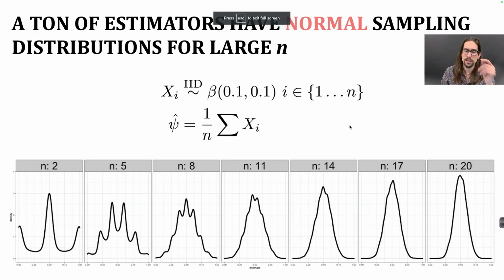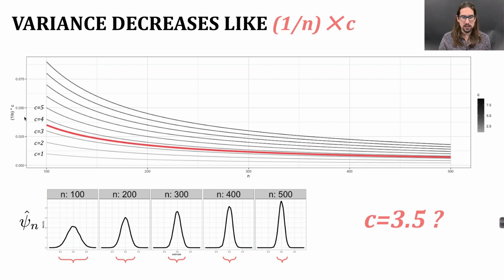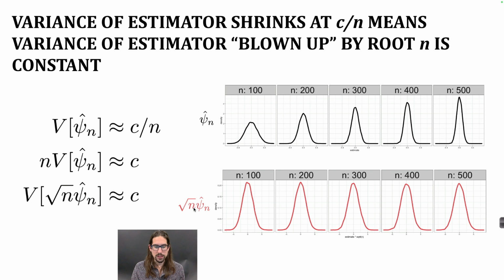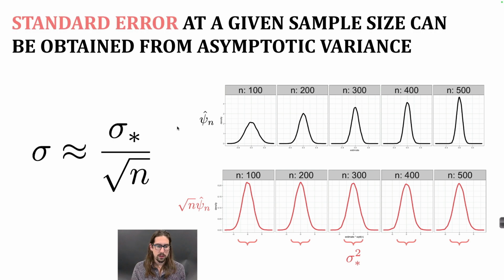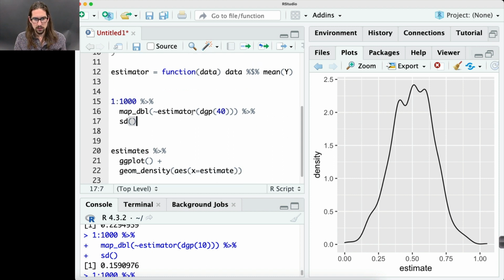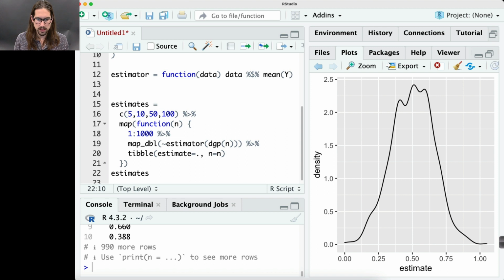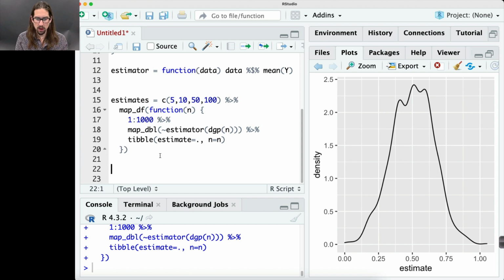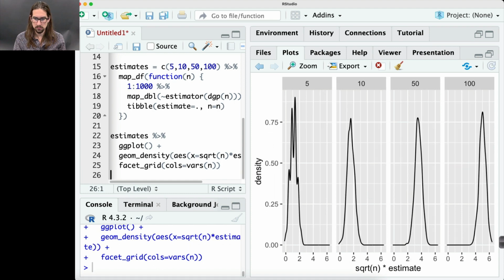Lecture 6.6: asymptotic variance